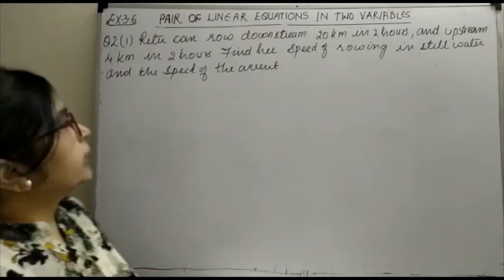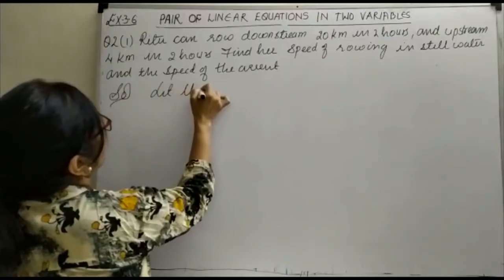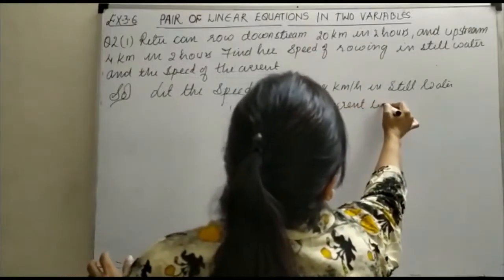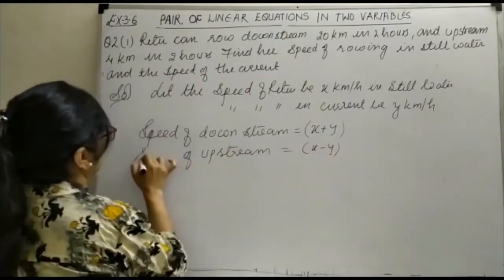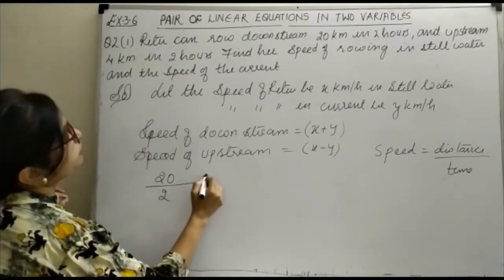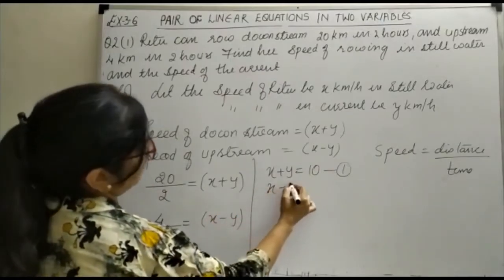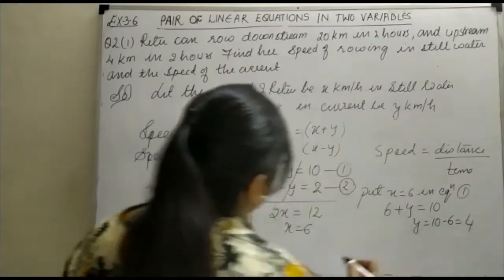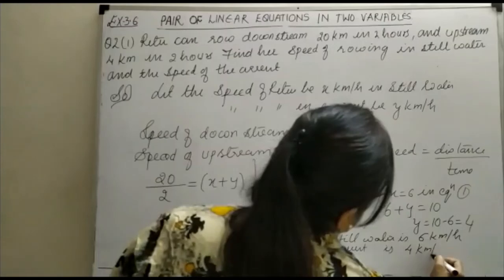class 10 Ritu can row downstream 20 km in 2 hours, and upstream 4 km in 2 hours.find her speed of .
class 10 Ritu can row downstream 20 km in 2 hours, and upstream 4 km in 2 hours.find her speed of rowing in still water and the speed of the current.